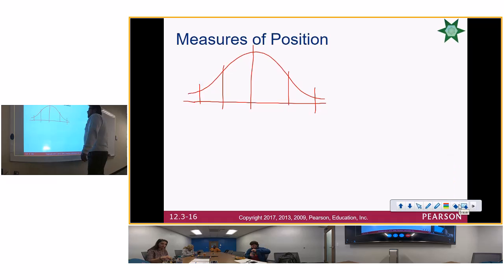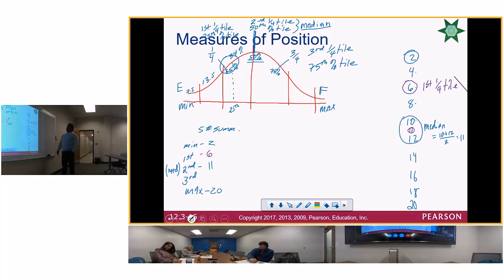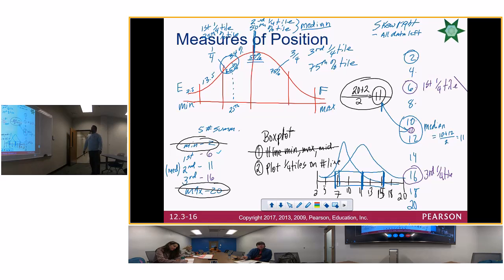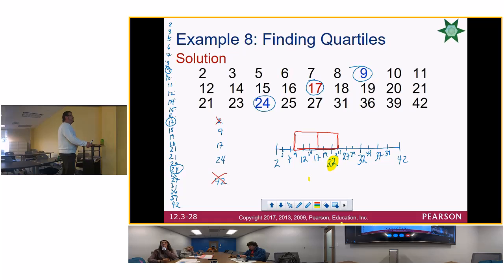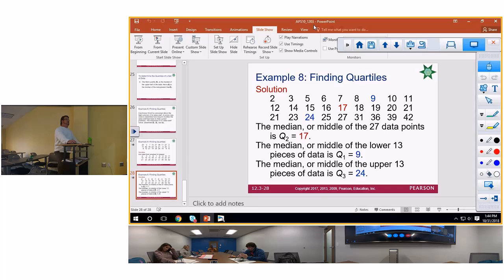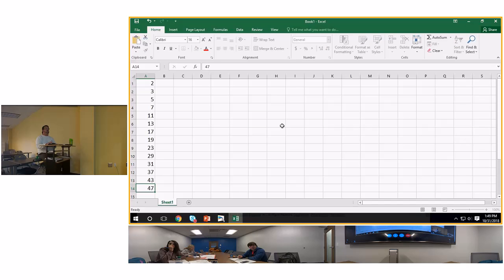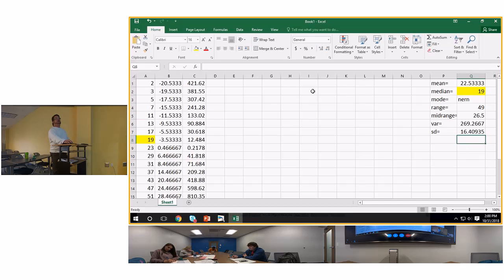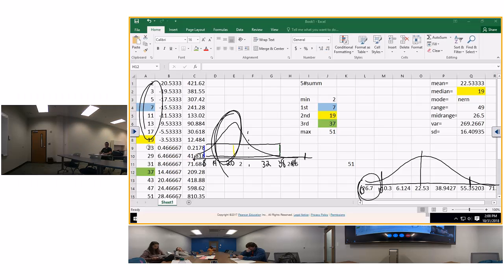OC139TS, Willis, Candace, ac137ts Wednesday, October 31, 2018 1 09 17 PM